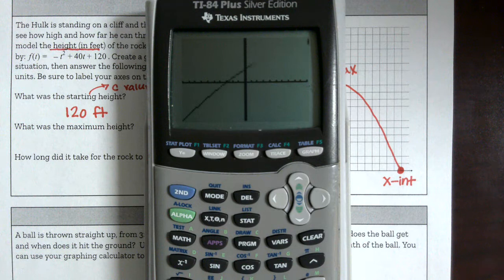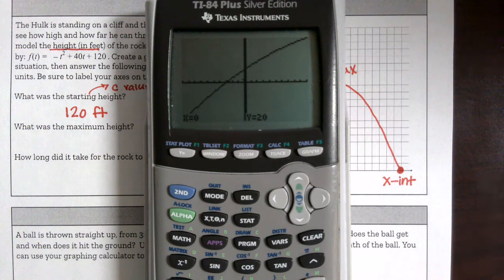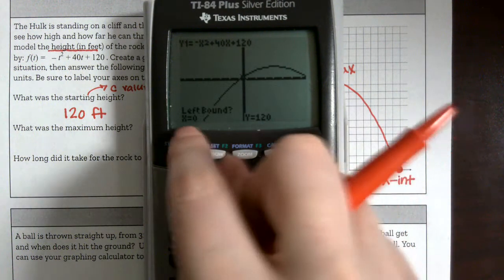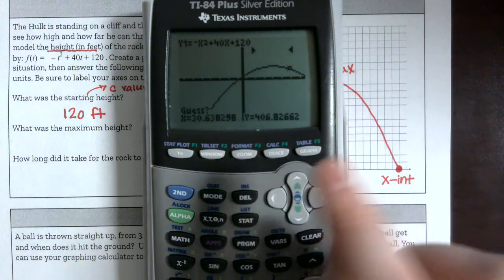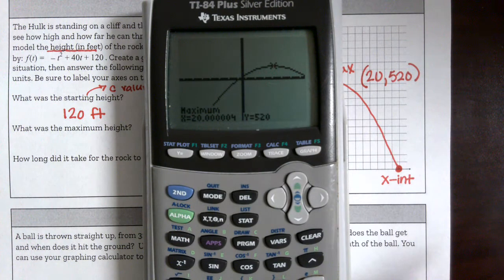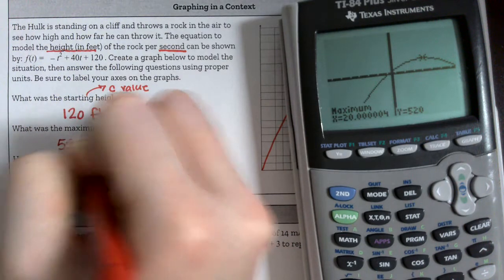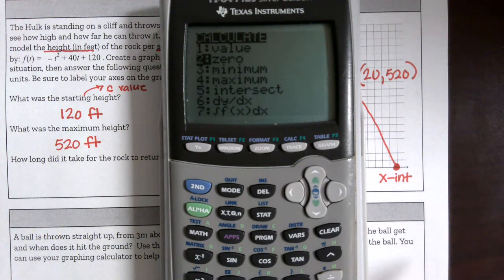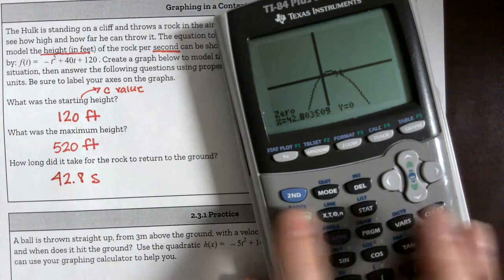Graphing Real World Quadratics Using Your Calculator